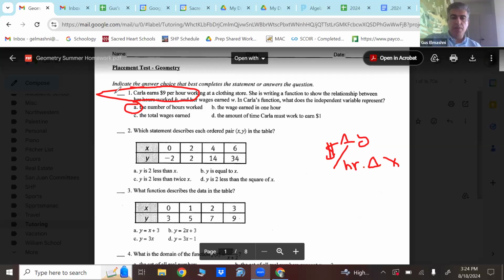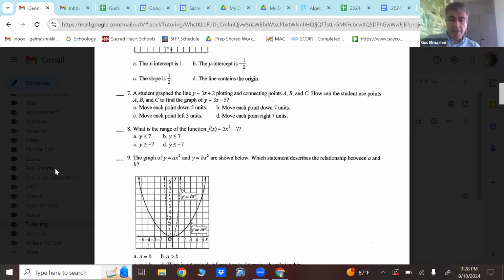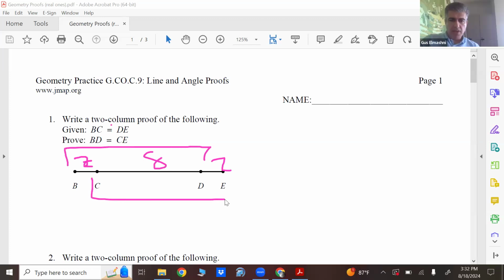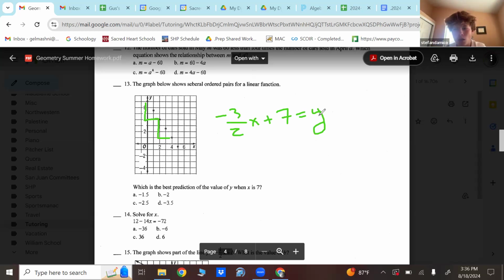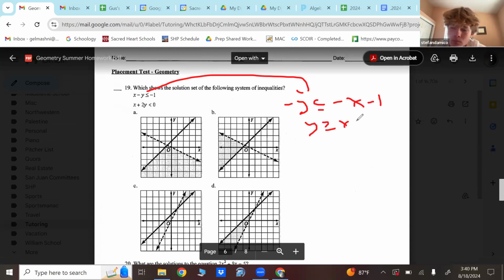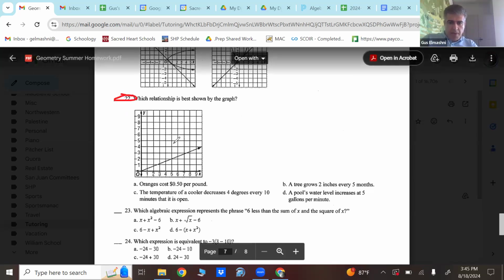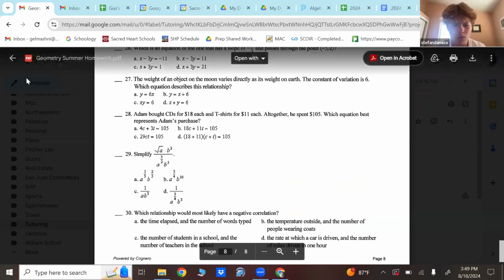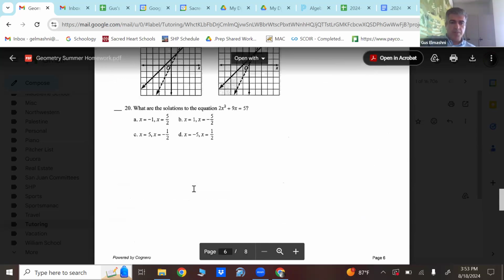Lesson with Stefan D'Amico Sunday, August 18, 2024